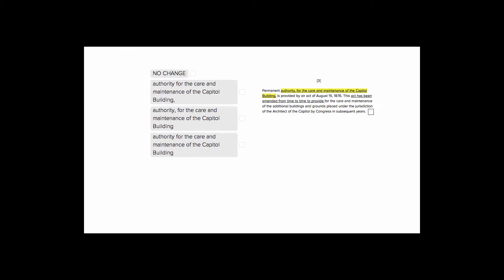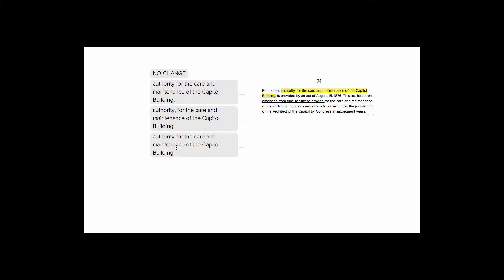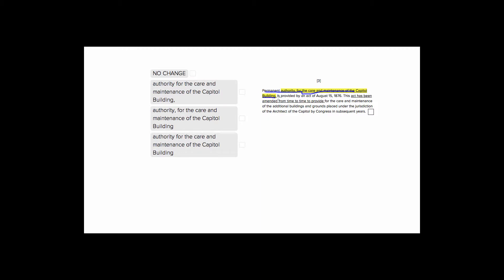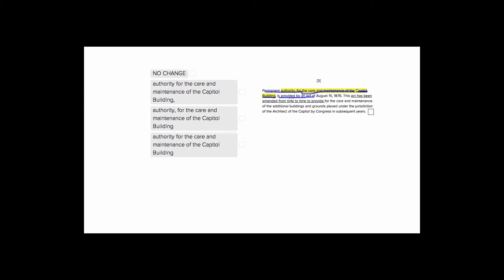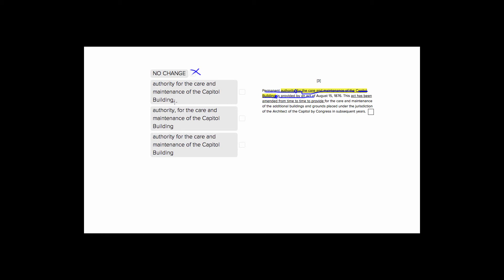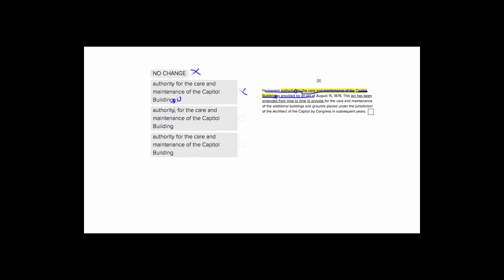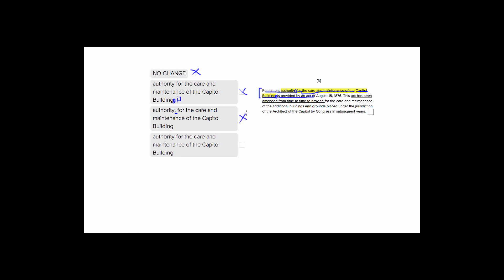ACT English Punctuation Question- Permanent Authority